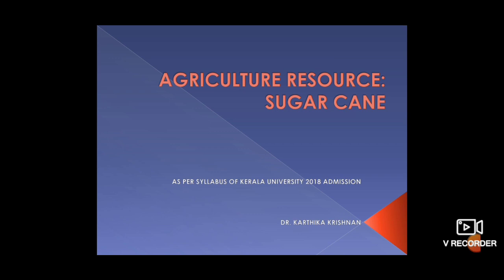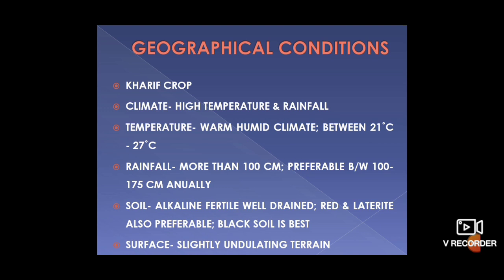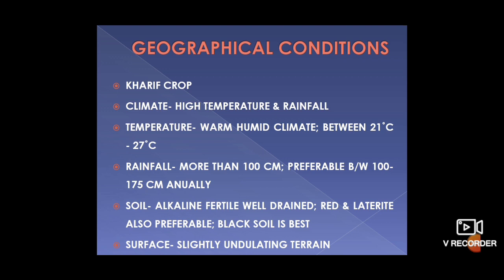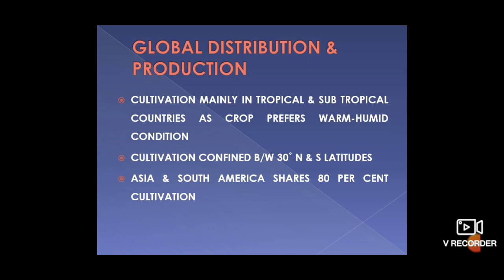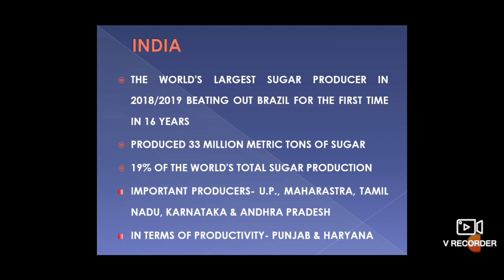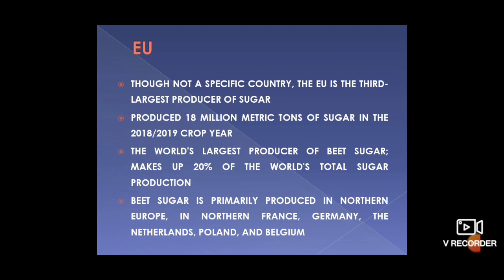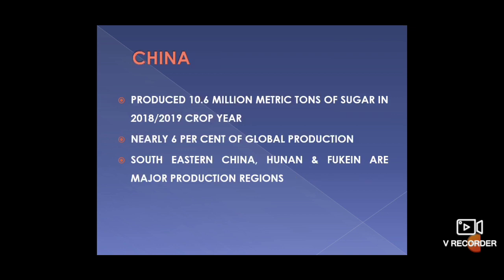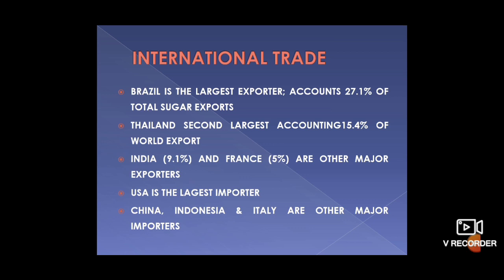AGRICULTURE RESOURCE: SUGAR CANE